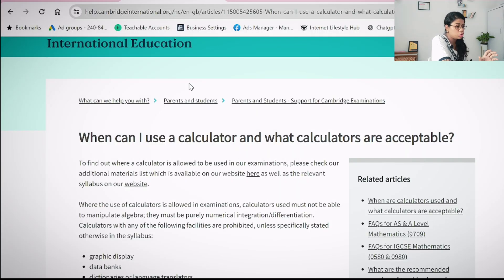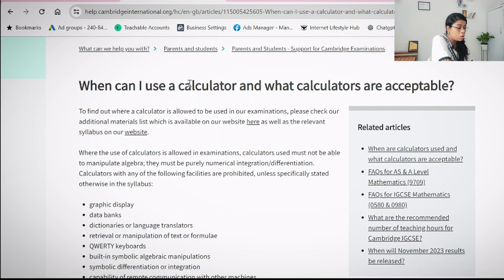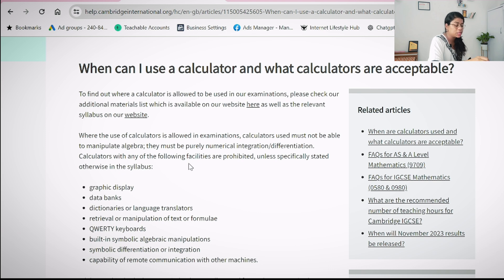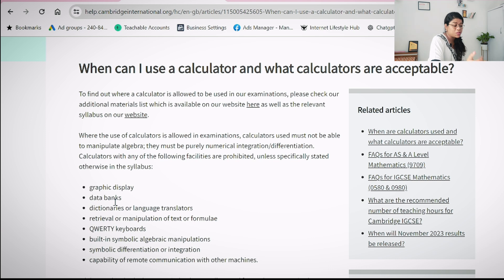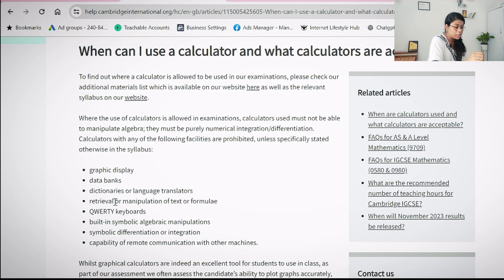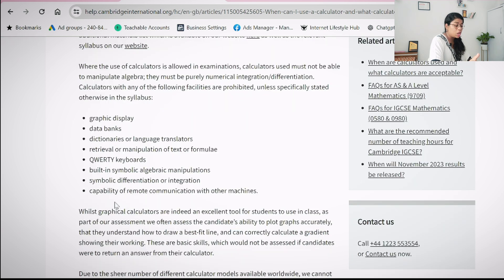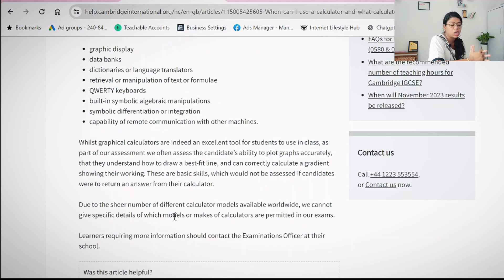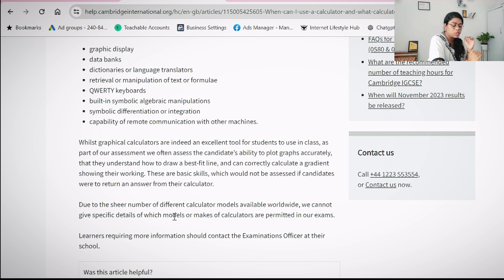IGCSE Math: Choosing the Right Calculator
Right Scientific Calculators For Your IGCSE Mathematics

Top Three Must Have Books For Every Student

Start with A Why – A Must Read for Students Especially
Diary Of A CEO – Quick read and hacks to stay at the top
Rich Dad Poor Dad – My first Finance Book, helped me understand financial planning at the age of 20

Must-Have Essay Practice Book for Every International Learner

Indian Roots, IVY Admits: 85 ESSAY that got Indian Students into the IVY LEAGUE and STANFORD
Conquering the College Admissions Essay in 10 Steps, Third Edition: Crafting a Winning Personal Statement (Complete Guide to College Application Essays)

Recommended Scientific Calculators ( As Per Cambridge Assessments Criteria)

Casio FX991ES Plus
Casio FX-82ES Plus 2nd Edition

About Karishma Attar:

Karishma Attar is an Educator & International Educational Consultant with experience of 9+ years and has helped more than 500 students from around the globe achieve their career goals.

She is also a founder of Global Parents Community, This community was created by Karishma Attar ( International Educator & Career Planner ) for Parents, to assist them with Career Counselling, Planning, University admissions & IGCSE/GCSE/IB-related queries.

1. Live Online 1-2-1 Tutoring - Cambridge, Edexcel & IB Curriculums; SAT, IELTS & TOEFL ( To get our students to ace their academics consistently, right from their school level )
2. International Educational Consulting & Career Counselling ( To get your strength identified and activated to the core, and handhold our students to their dream University )

math ,Igcse, igcse english, igcse resources, casio, igcse math , igcse mathematics, Cambridge igcse ,